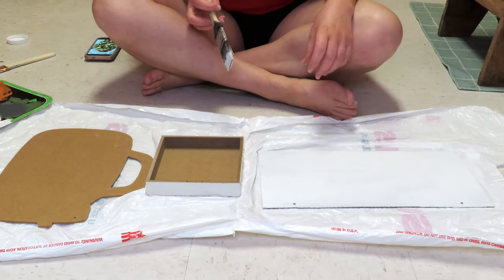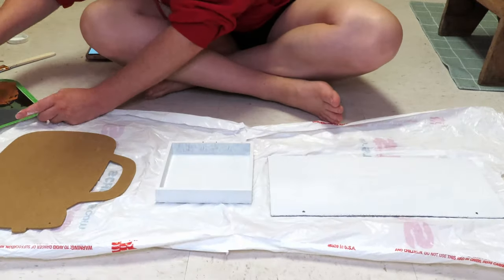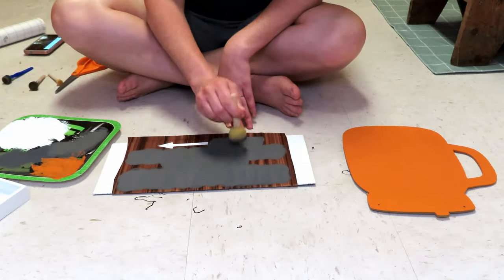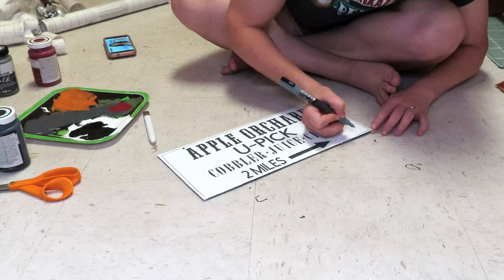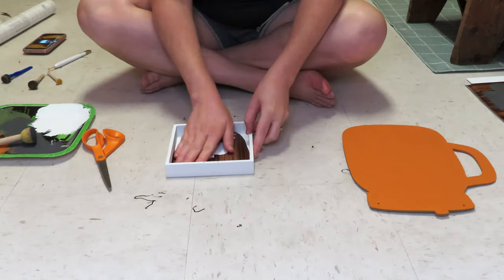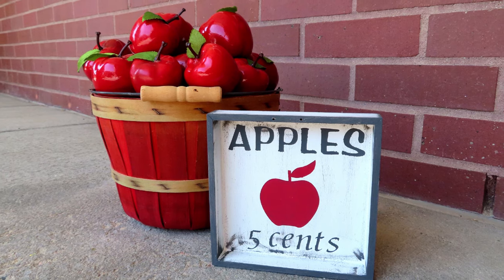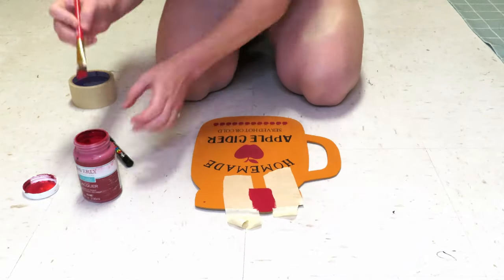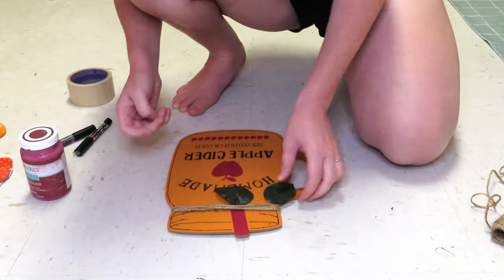FARMHOUSE APPLE DECOR | DOLLAR TREE FALL DIYS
Hey Friends 👋
I thought I would mix it up and do some fun Apple Fall Decor DIYs for this video!! These are great for farmhouse country rustic style decorations! Hope you enjoy 😊

POSCA Paint Pens